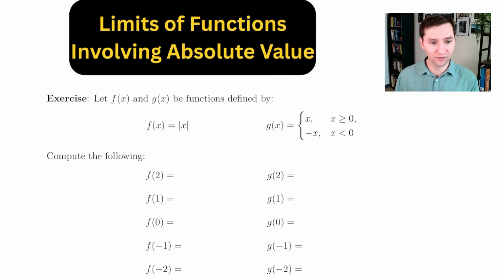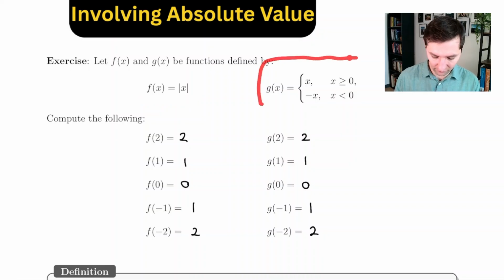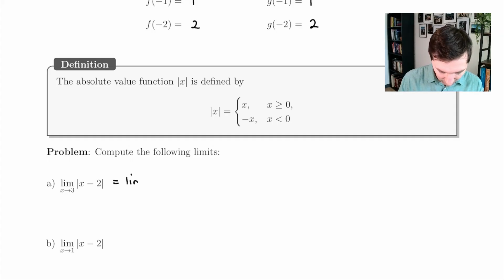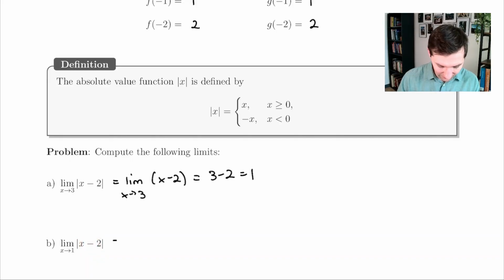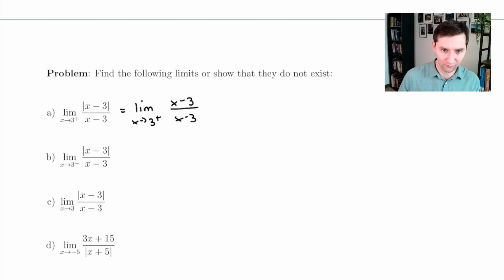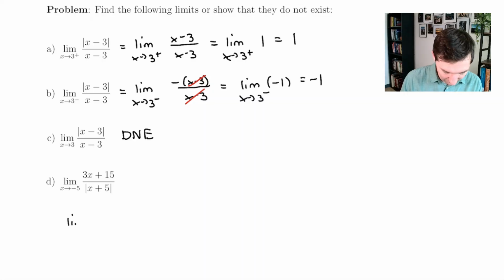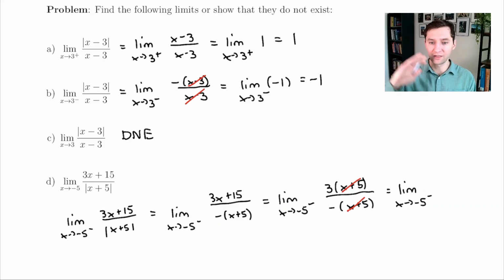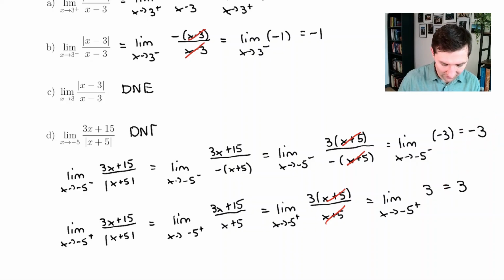Limits of Functions Involving Absolute Value (old version)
In this video, you will learn how to compute limits of functions which involve absolute value.